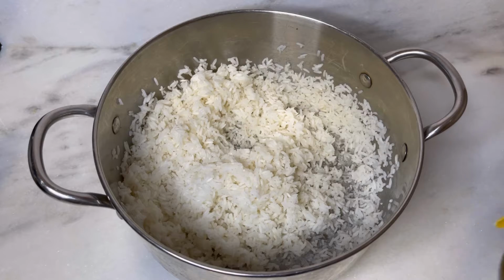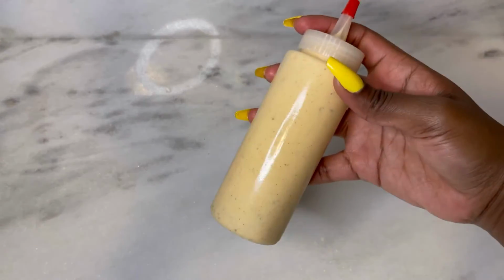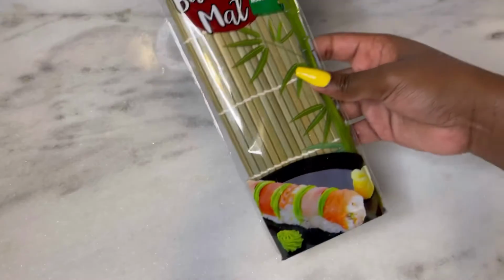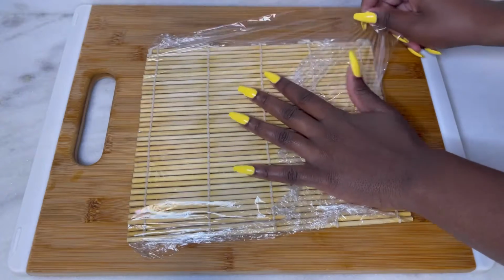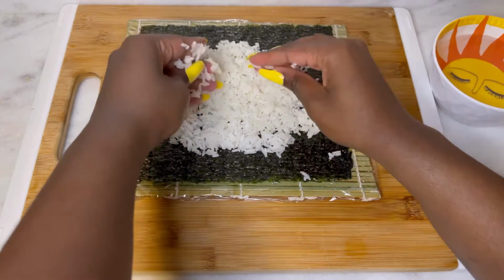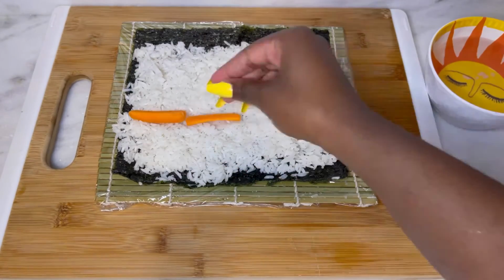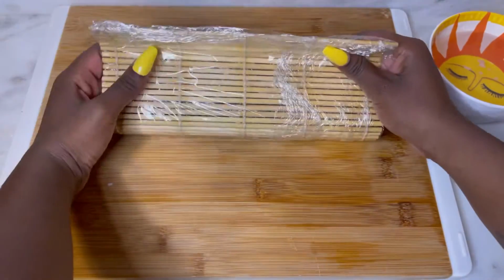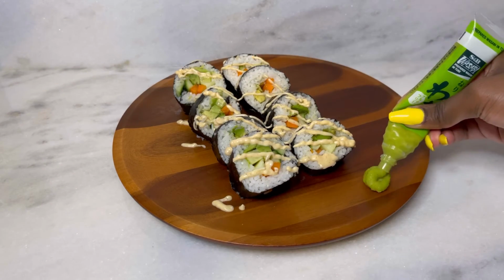SUPER EASY VEGAN SUSHI 🍚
Did you know Whole Foods spicy mayo is made with veganaise ?? I should’ve just asked for their recipe.😂